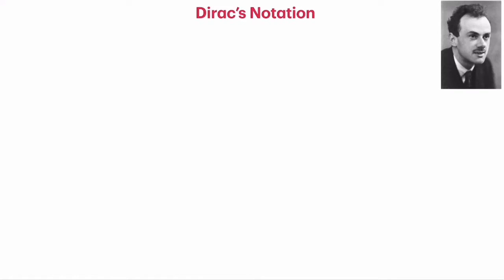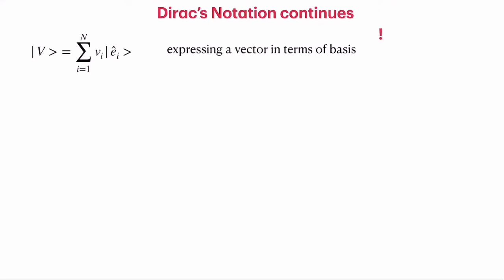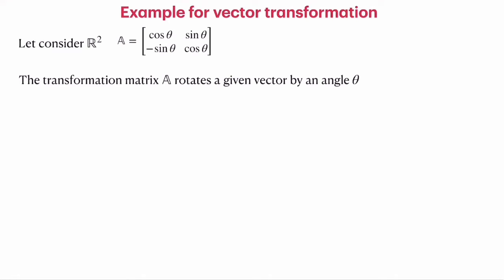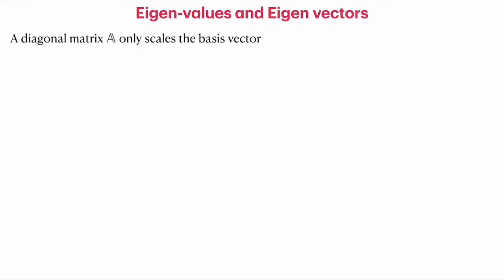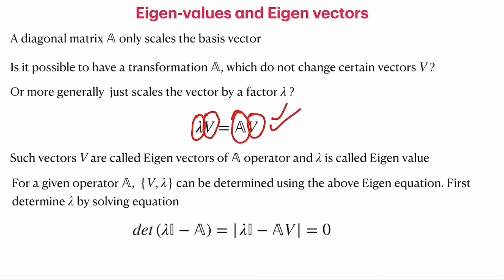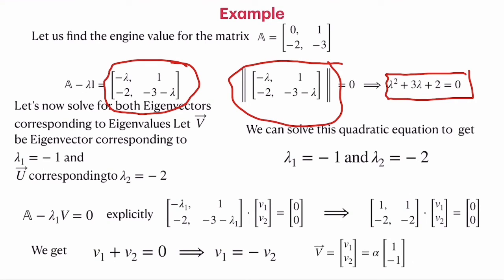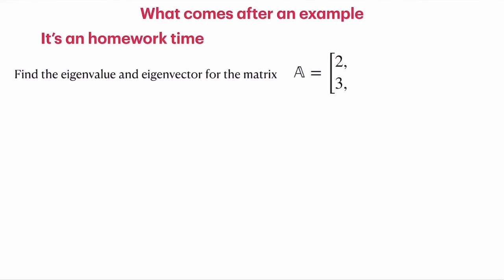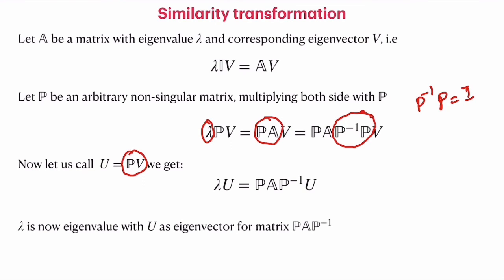[PH3103 - 09 ]Linear vector space lecture 08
Linear vector space lecture 08  for course PH3103 at IISER Kolkata